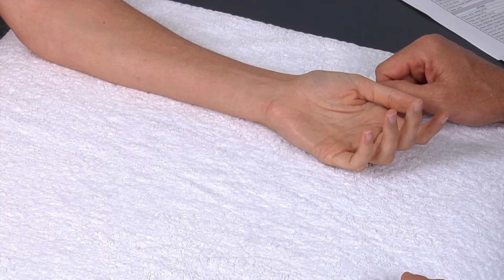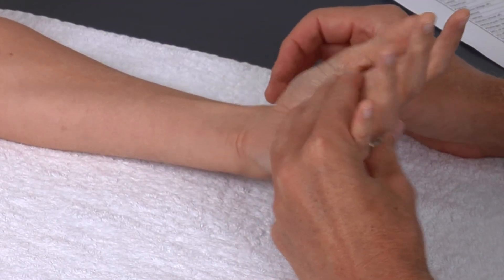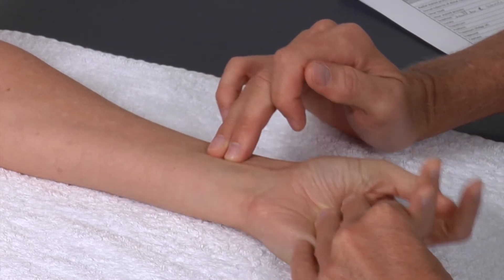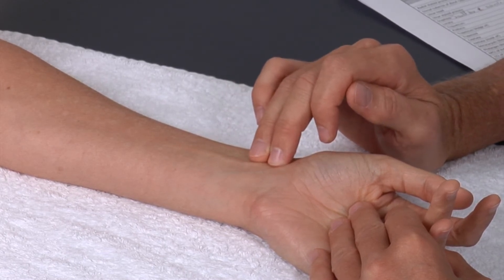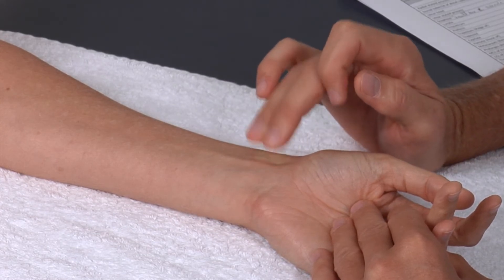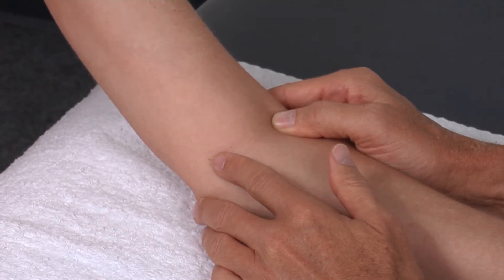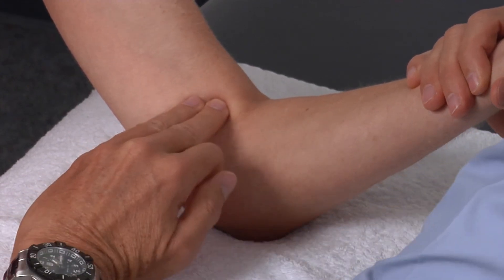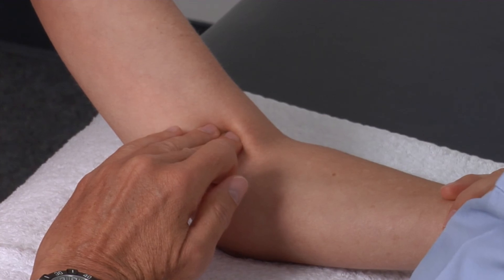UE Pulses 1